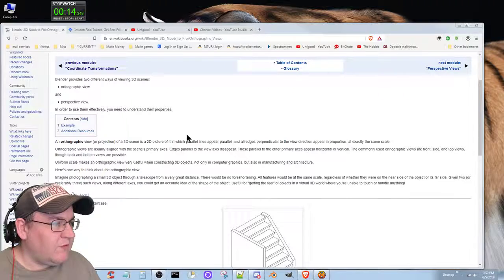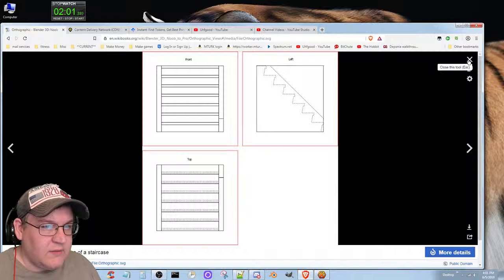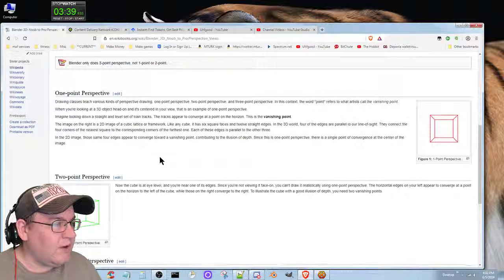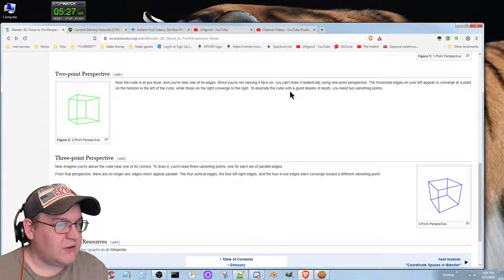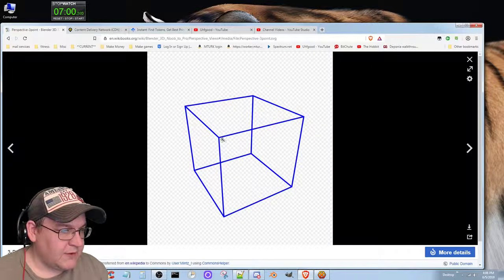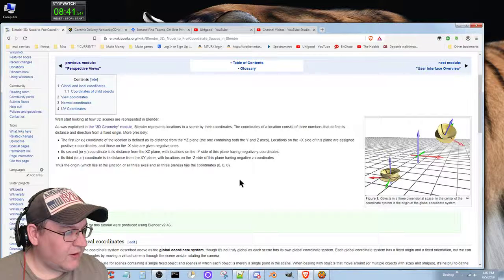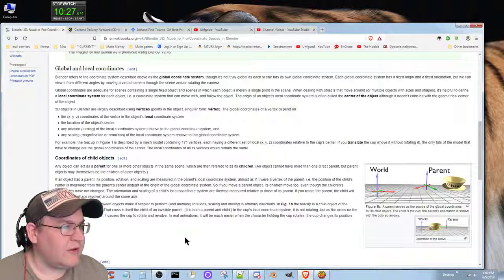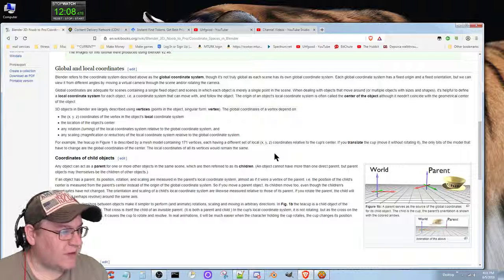[Blender 2.80] Enchanted Lands Devlog #174 - Blender 3D: Noob to Pro 10 - Views and Perspective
So we learn what perspective is in relation to 3d